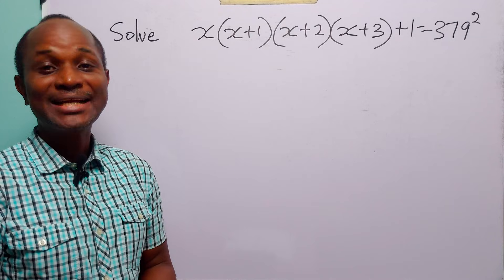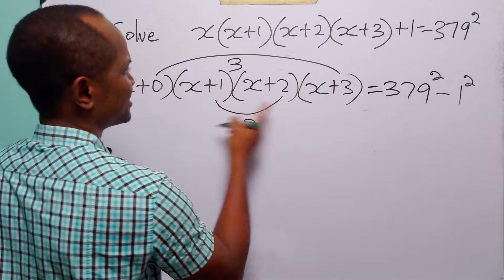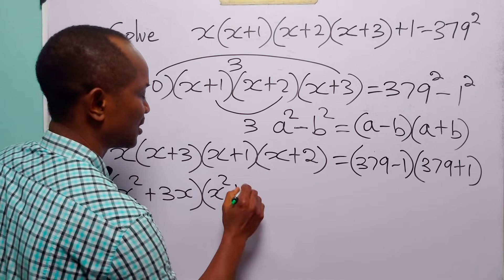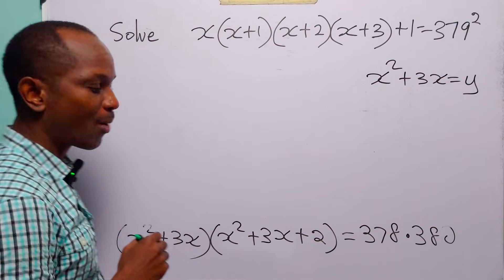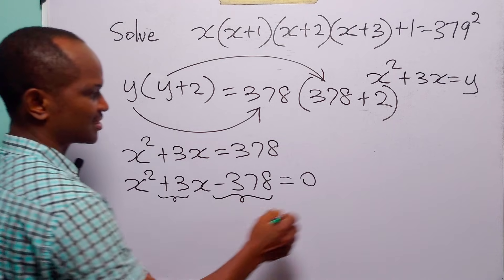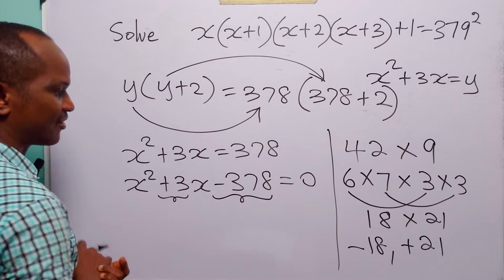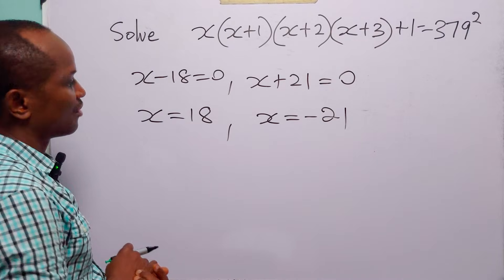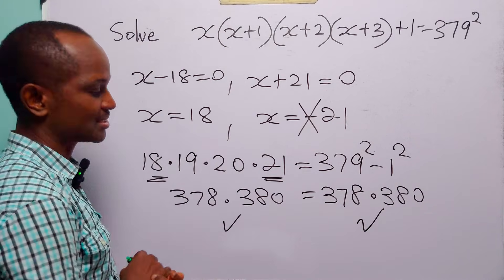Most Students Miss This Simple Algebra Trick. Can You Find x?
In this video, I solve a beautiful number theory and algebra problem: find the positive integer x that satisfies x(x+1)(x+2)(x+3) + 1 = 379². Instead of expanding everything blindly, I use a clever algebraic rearrangement that reveals a hidden structure and turns a seemingly complicated product of four consecutive integers into a much simpler equation. This approach highlights a powerful problem-solving idea that frequently appears in Olympiad-style questions, contest math, and advanced high school algebra, making the video perfect for students preparing for exams as well as math enthusiasts who enjoy elegant shortcuts and pattern recognition.